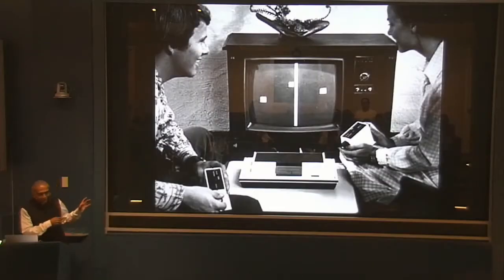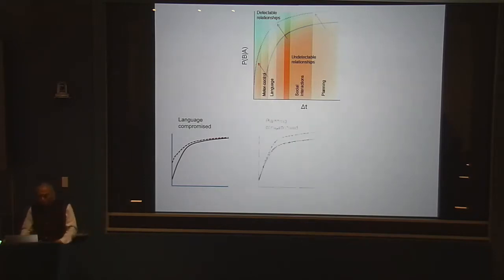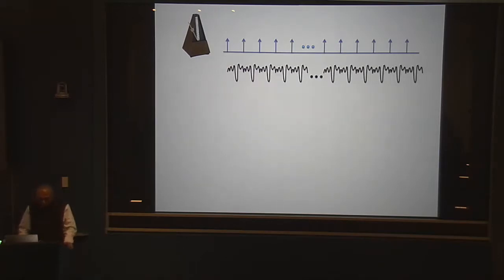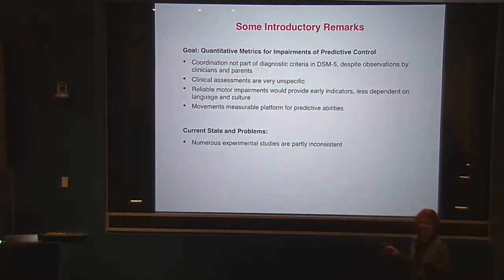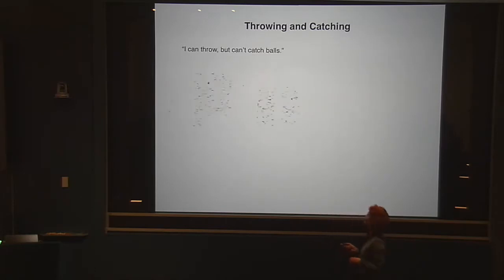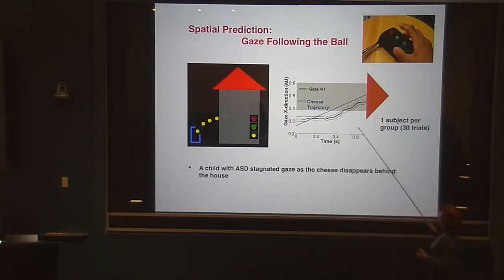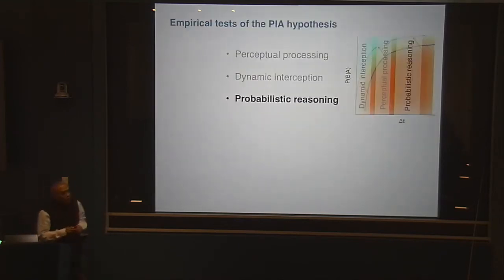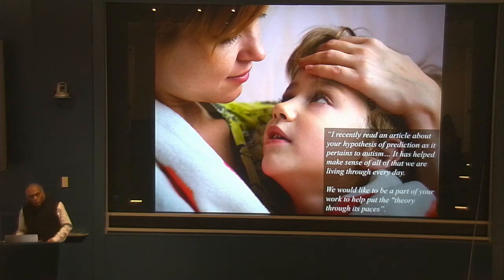Pawan Sinha & Dagmar Sternad The predictive impairment hypothesis in autism December 12, 2018